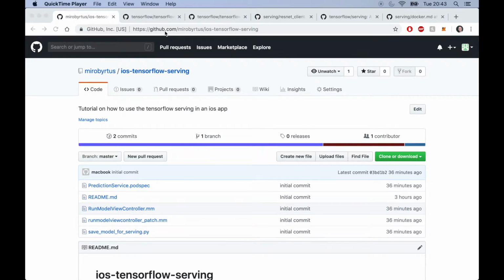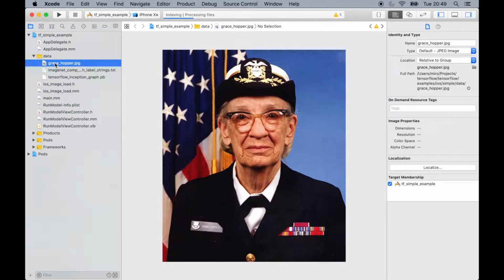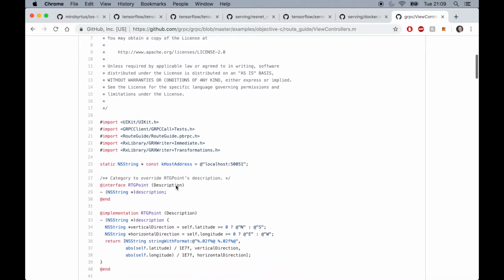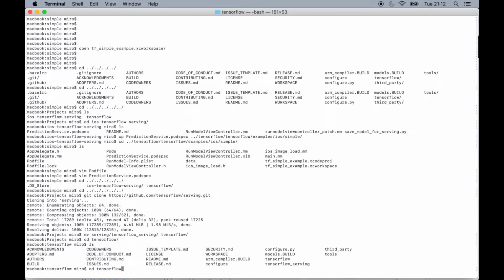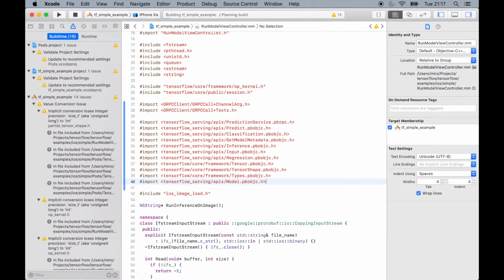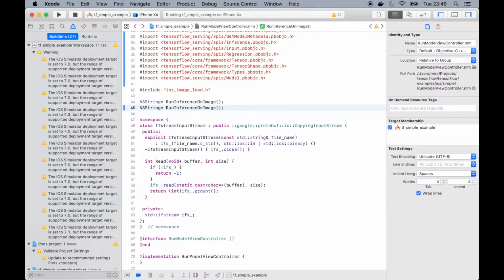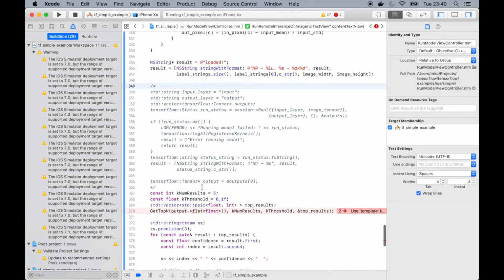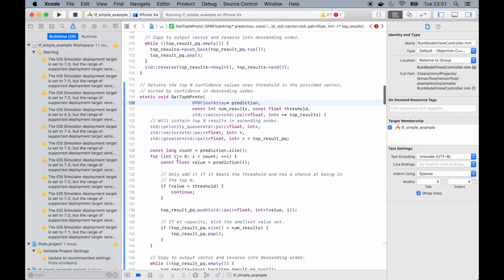How to use the Tensorflow Serving in an iOS app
In this video, we rebuild the simple iOS app from the official Tensorflow repository. We use the PredictionService from the Tensorflow Serving repository to communicate with a Tensorflow server, that runs locally in a docker container.

Commands and Code used:

saved_model_cli show --dir ./inception_saved_model/1 --all

docker run -t --rm -p 8500:8500 -v "$(pwd)/data/inception_saved_model":/models/inception -e MODEL_NAME=inception tensorflow/serving

For prefix option, add following to serving/tensorflow_serving/apis/classification.proto (To fix "redefinition of Class error"): option objc_class_prefix = "PRSV";